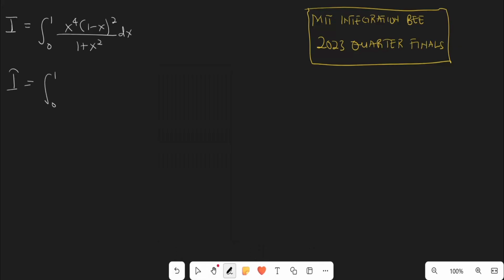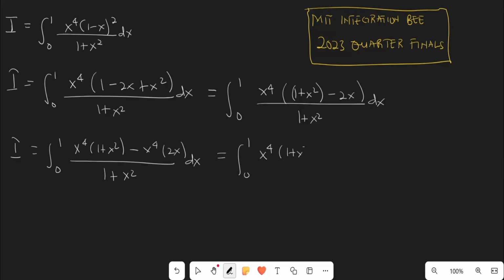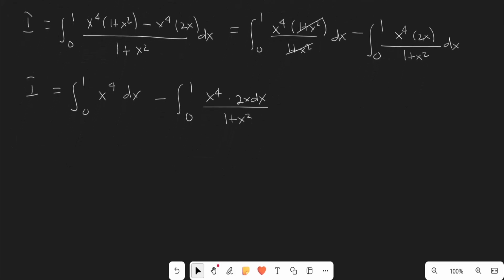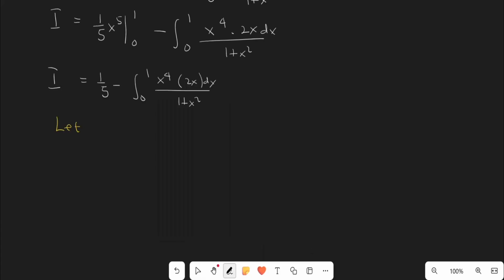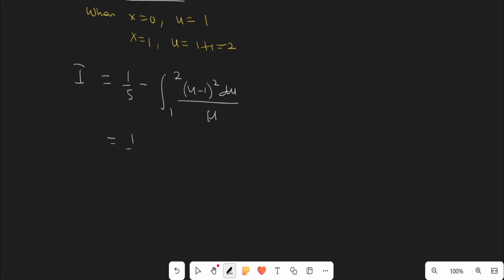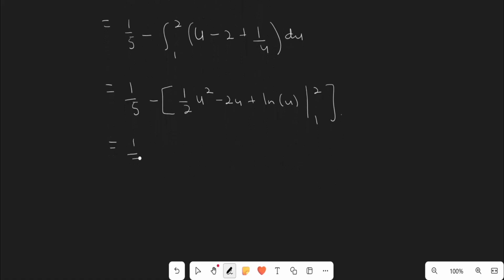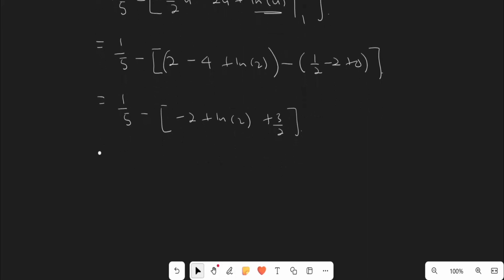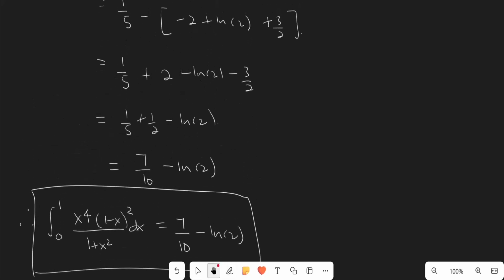MIT Integration Bee 2023 Problem | Solving Integral of x^4(1-x)^2/(1+x^2) dx | Elegant Solution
In this video, we tackle another exciting problem from the 2023 MIT Integration Bee Quarter Finals! The integral is:

x^4(1-x)^2/(1+x^2) dx from 0 to 1.

Please follow along as we solve it step by step, uncovering the elegant methods behind this competition-level integral. Perfect for math competition prep, calculus lovers, and anyone who enjoys challenging integrals!